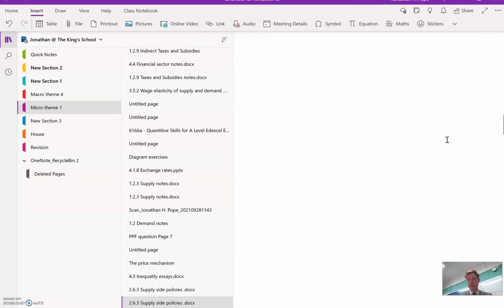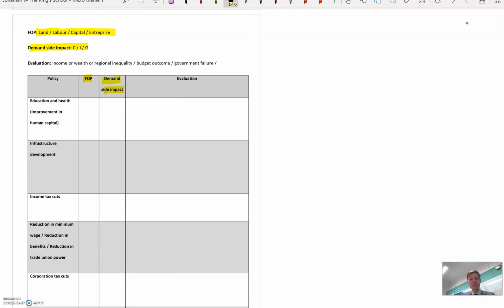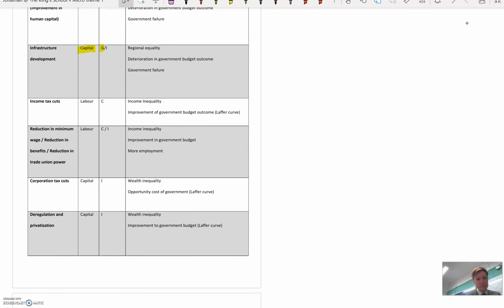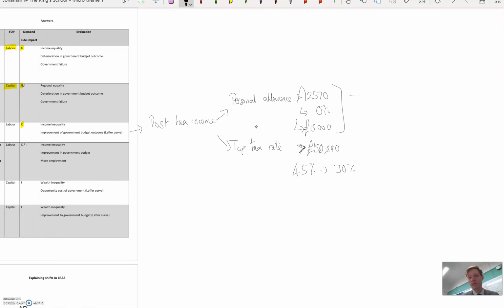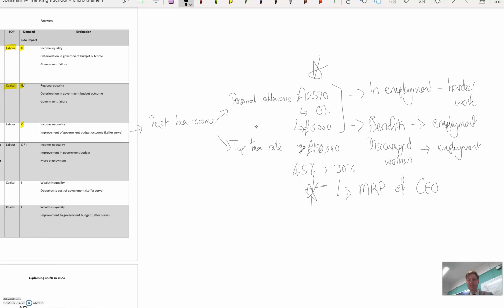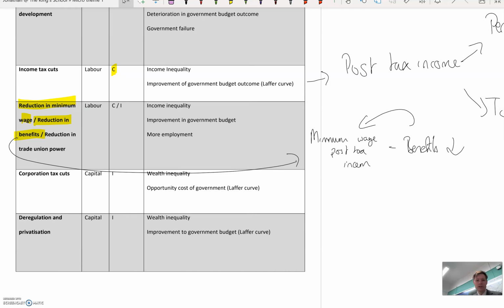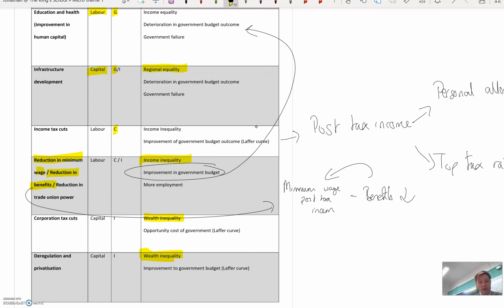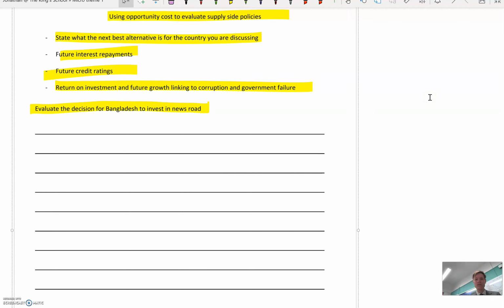Edexcel A level Economics 2.6.3 Supply side policies